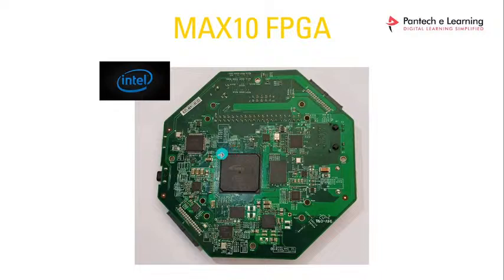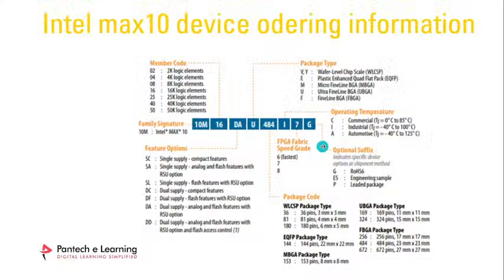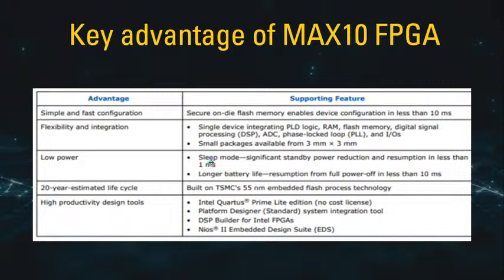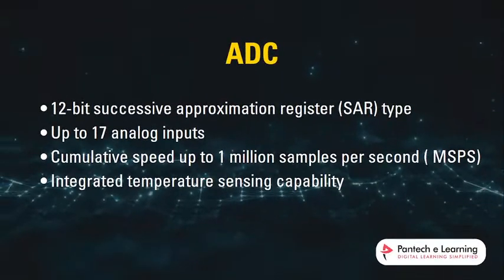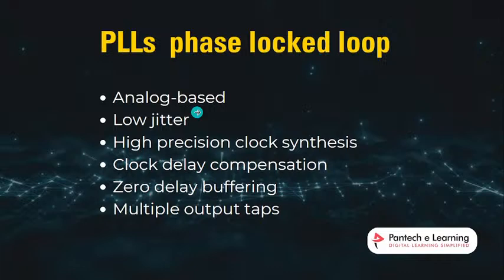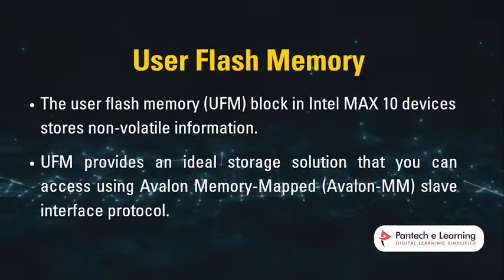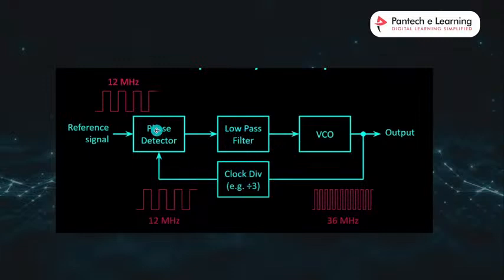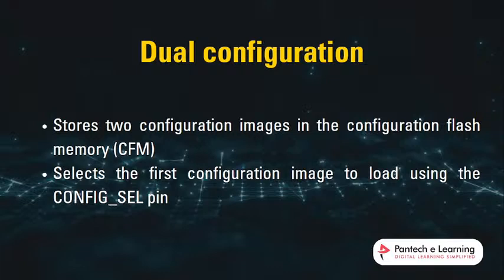DAY 04 - Introduction to MAX10 FLK FPGA Board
21 DAYS MASTERCLASS PLAN:

DAY 1 -  Introduction to VLSI
DAY 2 - Introduction to FPGA
DAY 3 - Tool installation - intel quartus
DAY 4 - Introduction to MAX10 FLK FPGA Board
DAY 5 - Digital electronics -- number system, Boolean algebra and Logic Gates, Karnaugh map (k-map).
DAY 6 - Combination switching circuits & logic gates.
DAY 7 - Flip-flop-functionalities &working.
DAY 8 - Registers-functionalities &working.
DAY 9 - Counters & digital memories
DAY 10 - Introduction to Verilog
DAY 11 - Three modelling styles in verilog--gate-level, dataflow, and behavioural.
DAY 12 - Combination circuits -Adder, encoders, decoders, mux with verilog.
DAY 13 - Sequential circuits - latchs with verilog
DAY 14 - Sequential circuits-flip-flops with verilog
DAY 15 - Shift registers with verilog
DAY 16 - Finite state machine-moore with verilog code.
DAY 17 - Finite state machine -mealy with verilog code.
DAY 18 - Implementation -MAX10 FPGA FLK Flash using JTAG.
DAY 19 - Controlling max10 FPGA Flash FLK board's GPIOs
DAY 20 - Off-chip project: real time working with communication protocol-UART-RX.
DAY 21 - Off-chip project: real time working with communication protocol UART-Tx.